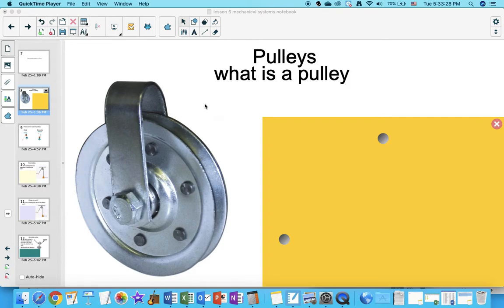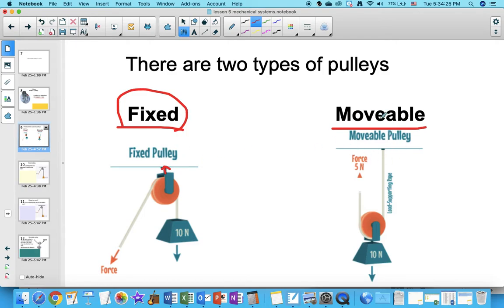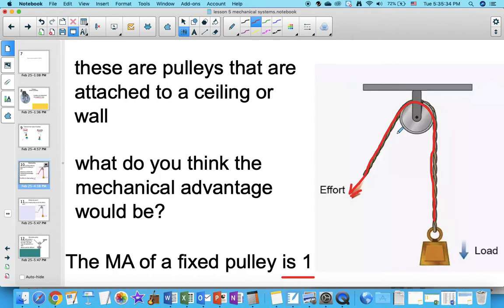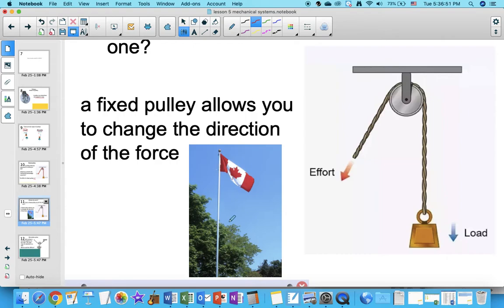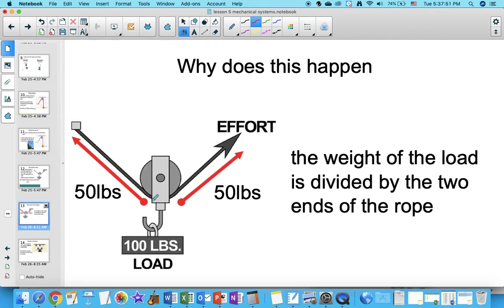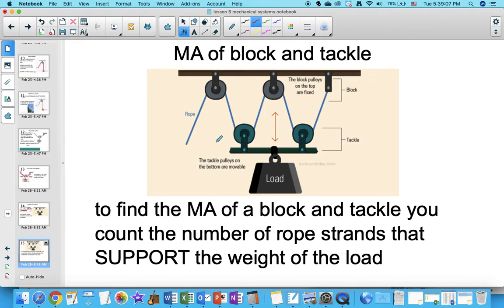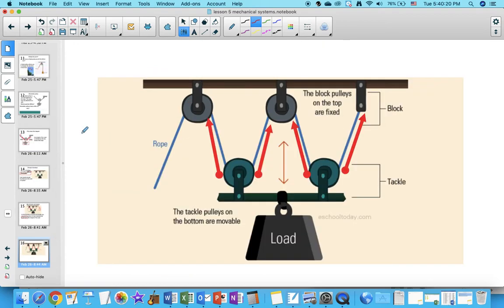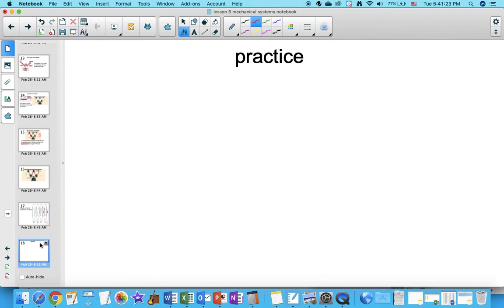Lesson 5 mechanical systems 2